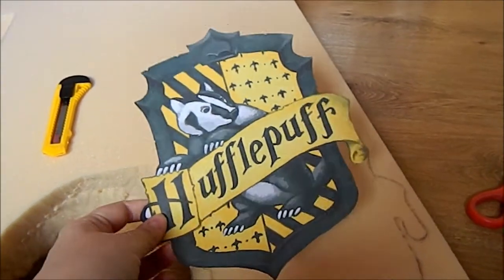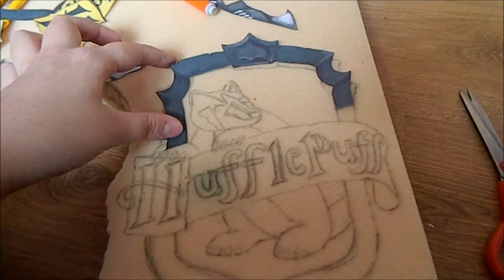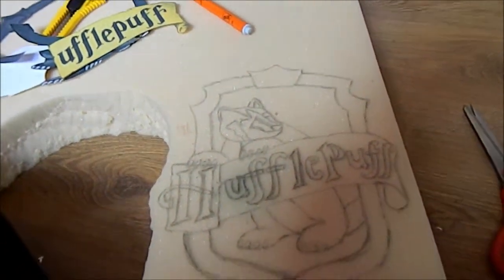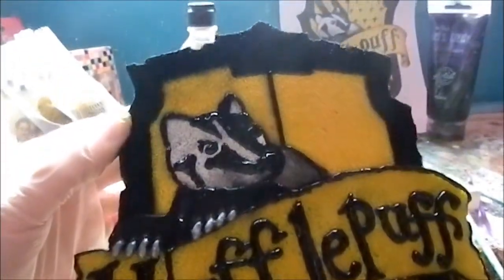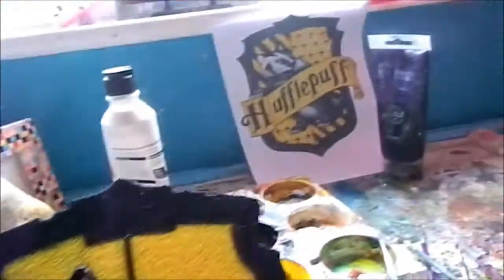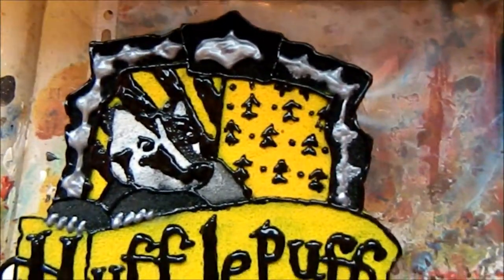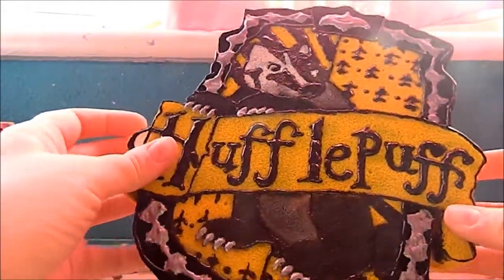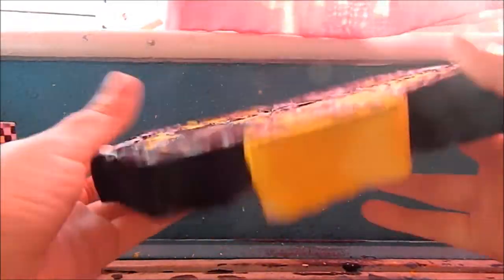Harry Potter squishy tutorial series: Hufflepuff crest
By the way sorry if my voice sounded a little weird it's because I
 have a cold =/ This tutorial was requested by Leanna Quirap once again, so thank you so much for the request ;) Please let me know what you think and also as always please feel free to request any squishy tutorials you would like me to do in the comments below. Bye!!